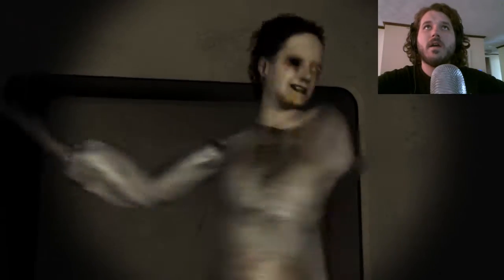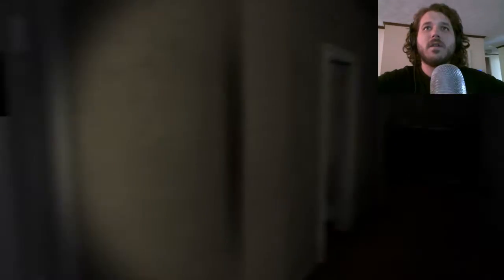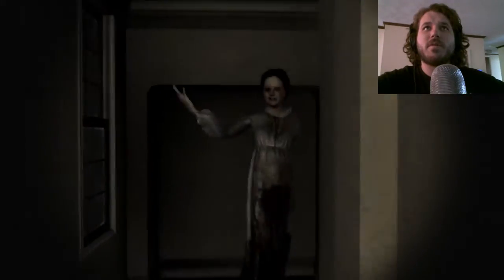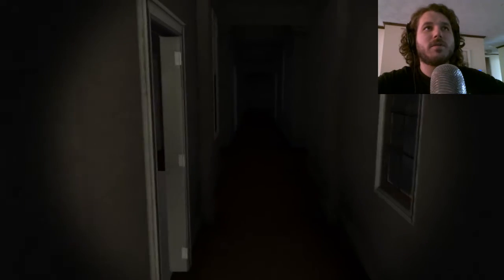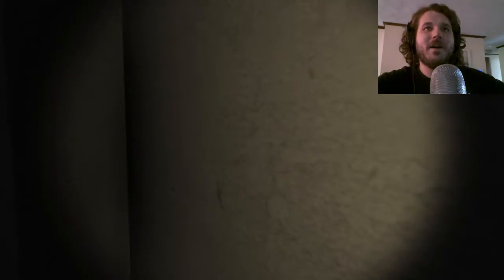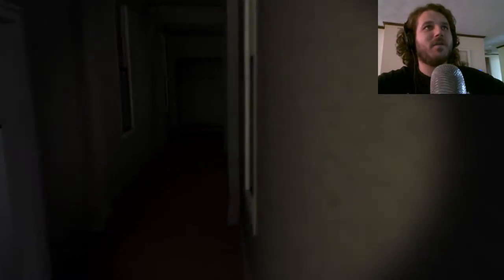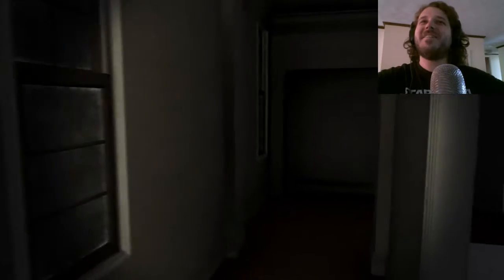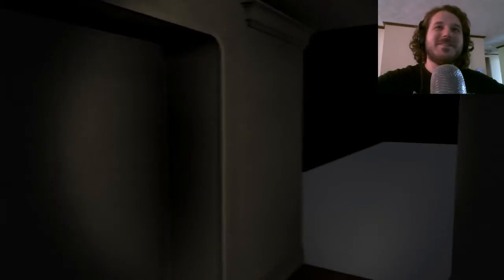BROKEN REMAKE - Silent Hill P.T Remake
What the fuck